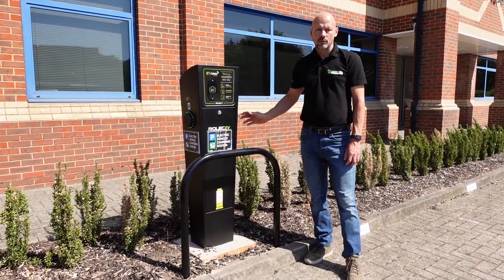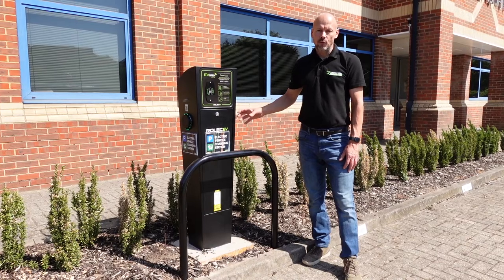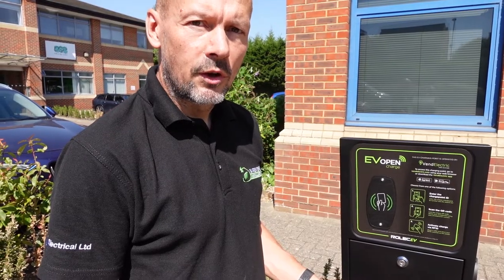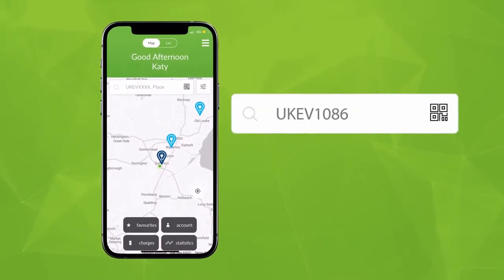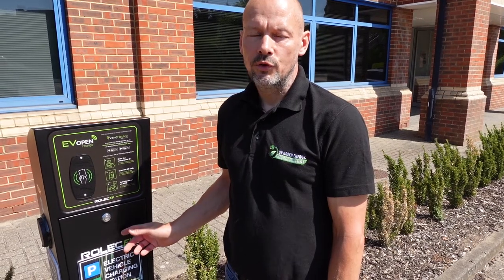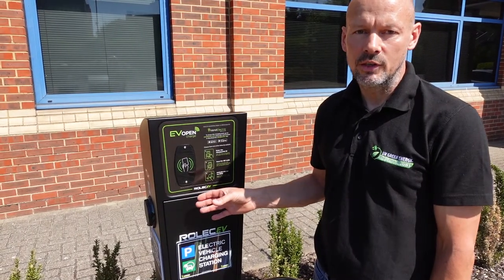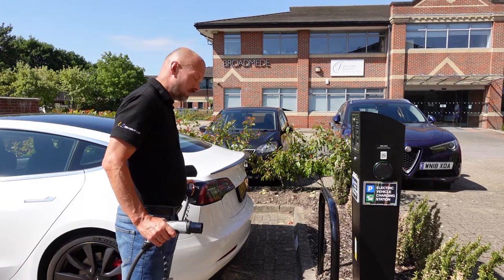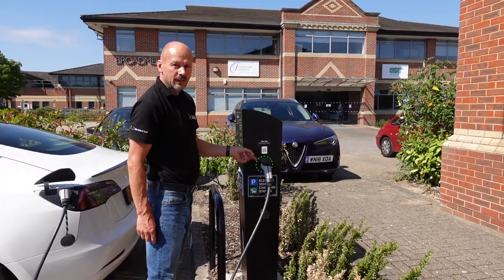Rolec Open Charge Overview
Our Head of Commercial Car Chargers at UK Green Energy Solutions gives us an overview on the Rolec Open Charge electric car charger, ideal for businesses wanting to install an electric car charger on their premises.